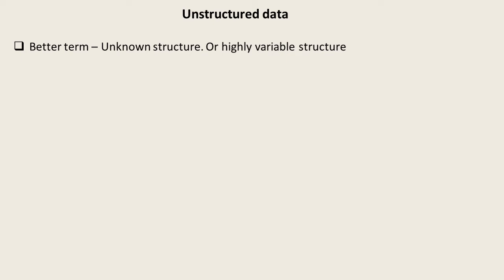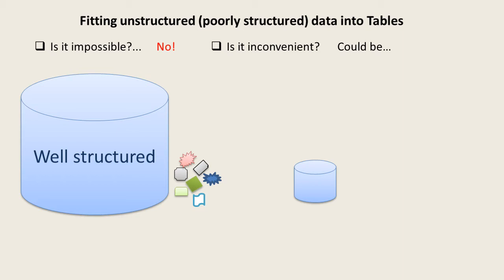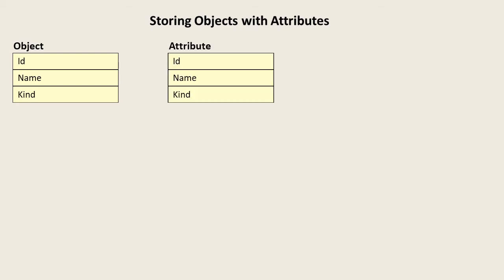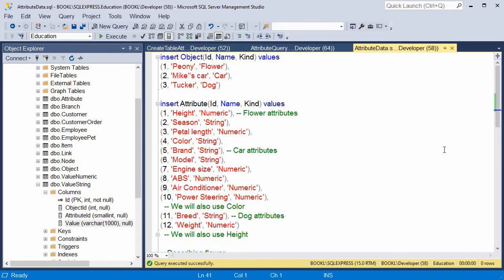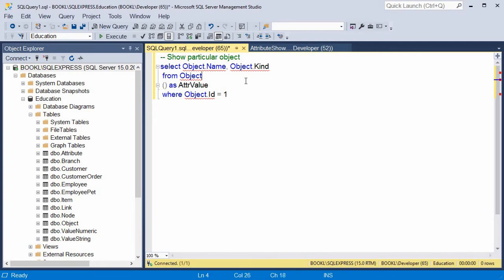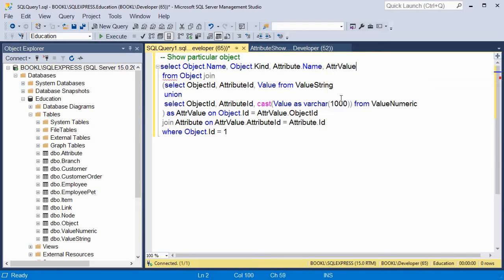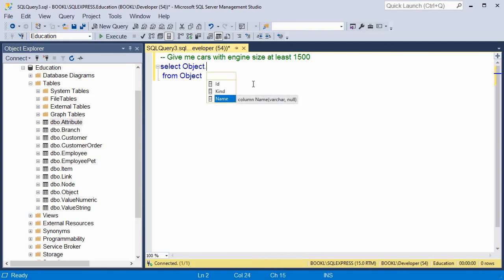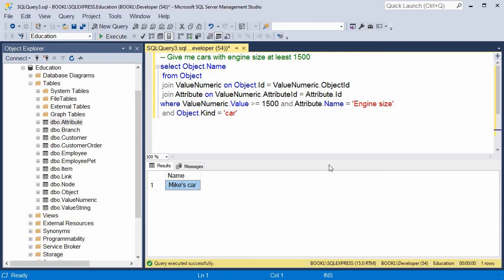Relational Databases. Informal Introduction. Part 6. Unstructured Data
Relational database design approaches to handling of unstructured data are presented in Part 6 of the video, which continues relational database concepts discussion started in previous parts.